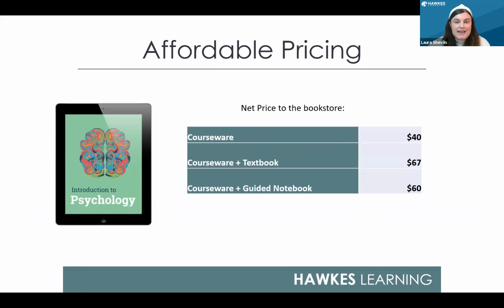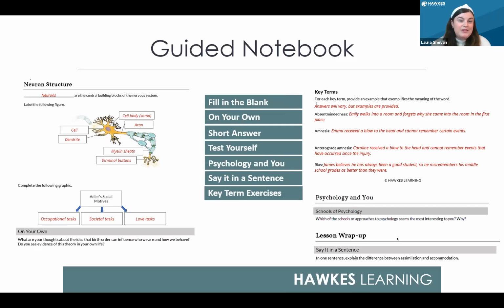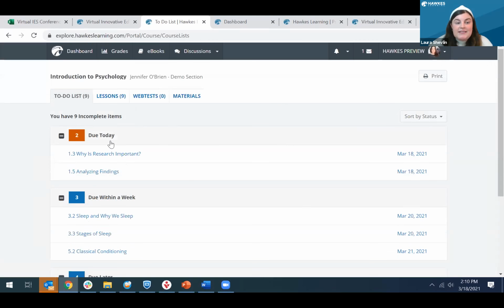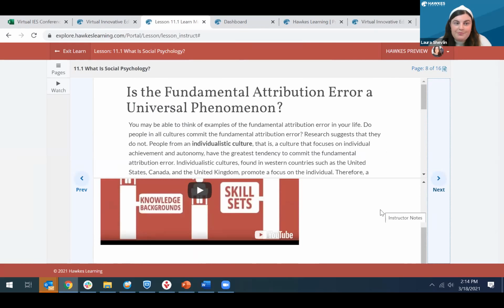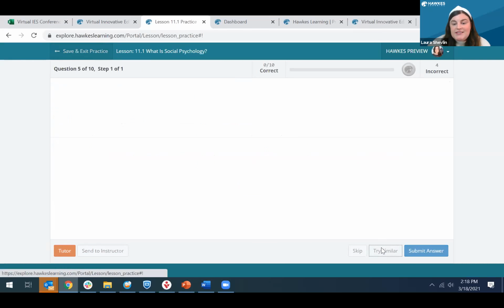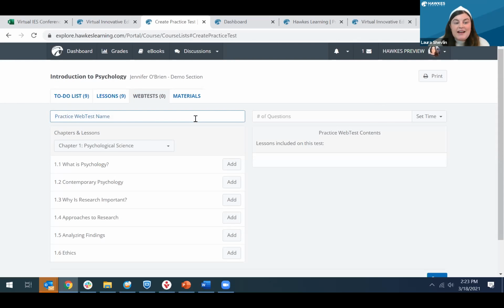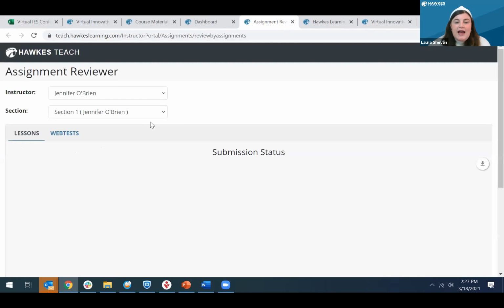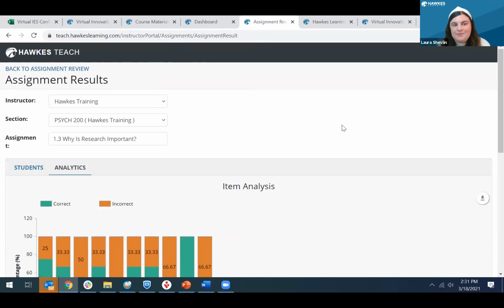IES 2021: Psychology Software Demonstration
Hawkes' comprehensive learning system is built and based on the principle of mastery learning to ensure that each student develops a solid foundation and deep understanding of the curriculum.  Learn about the interactive design of the psychology software and 3-mode approach to learning that adapts to each student’s individual needs while providing just-in-time feedback to support them.